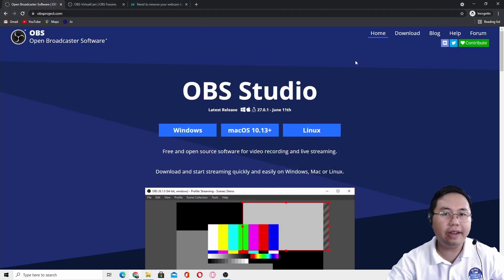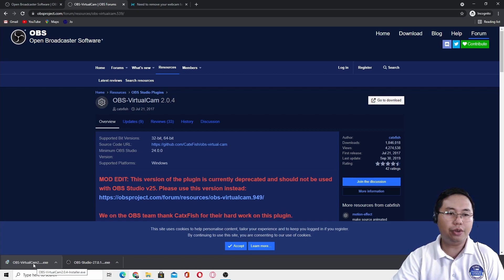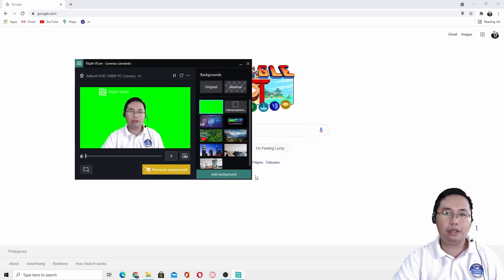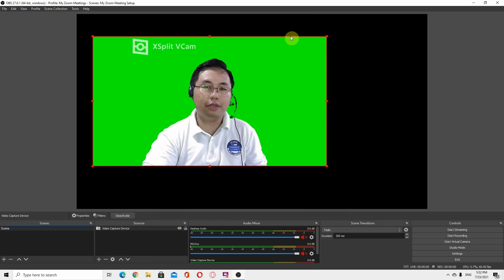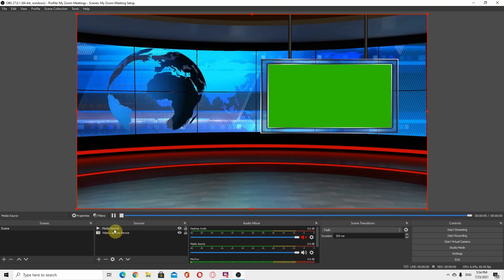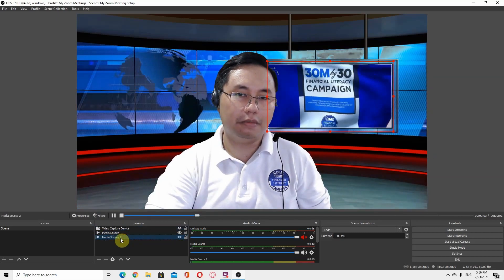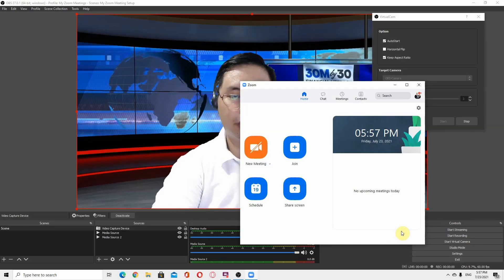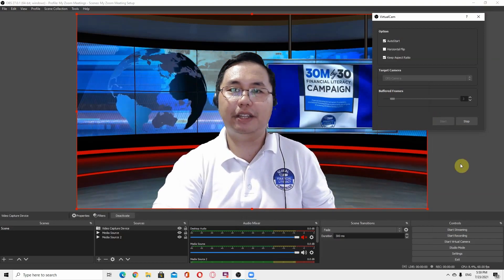OBS Studios Virtual Background Tutorial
The software needed to unlock this amazing virtual backgrounds for your Zoom meetings, FB messenger, Google Meet, Skype.

Enjoy and have a great virtual meetings.

About the video creator :

Lorenzo Leonardo is a Computer Engineer by profession who works as a Systems Engineer in one of the largest printer, fax, scanner manufacturer in the world. Specialize on hardware and Windows drivers for printer, scanner and fax. He is with the research and development team for 6 years and left his profession for a bigger potential in the Financial Industry through International Marketing Group (IMG).

What is IMG?

A.I. Assistant